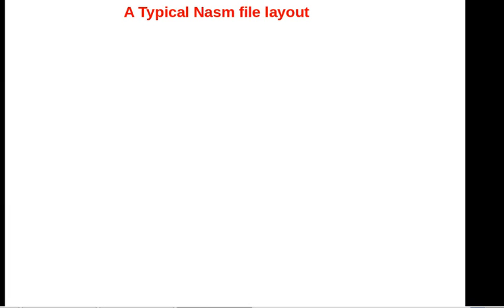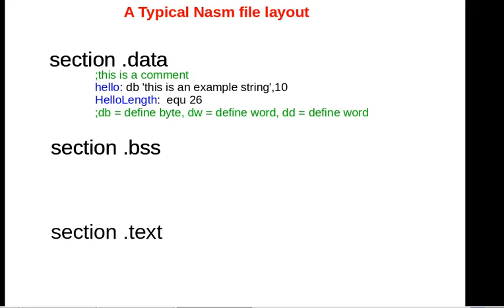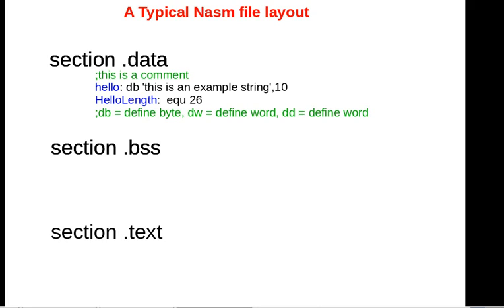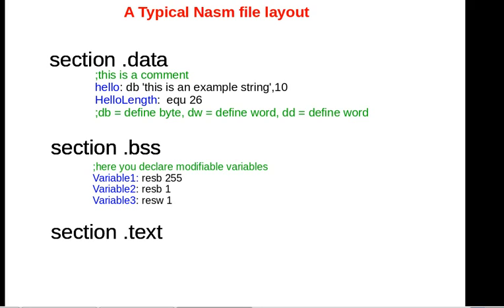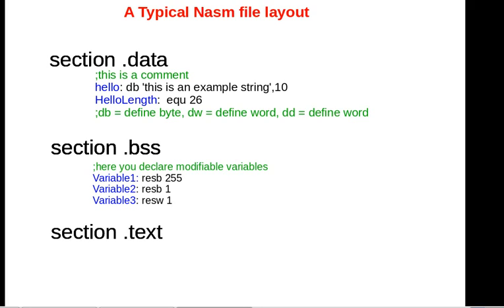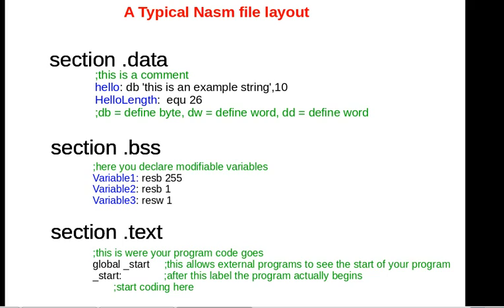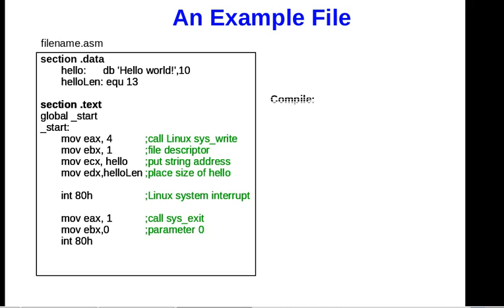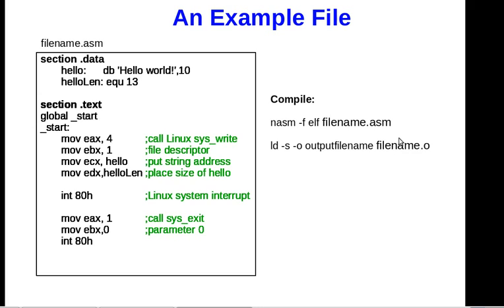Assembly Programming 1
Learn the basic structure of an assembly program.
We'll cover three very typical sections of an *.asm file: .data, .text, .bss

To get nasm, because its not usually available in Linux by default, do the following:

sudo apt-get install nasm